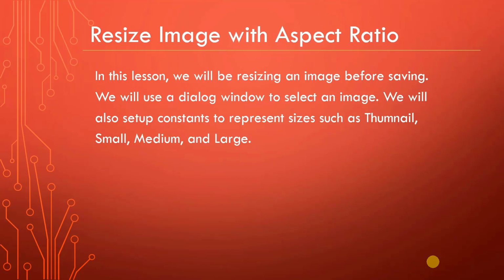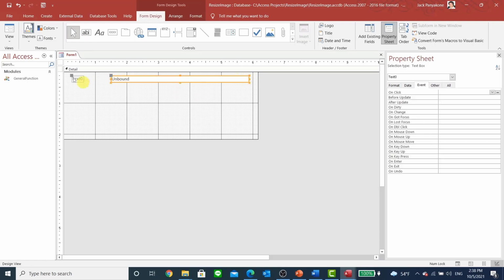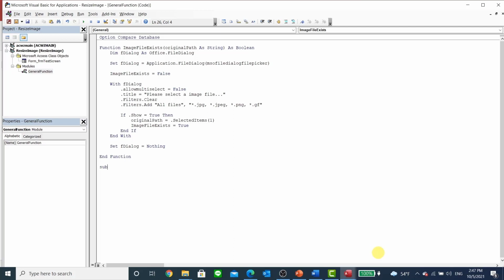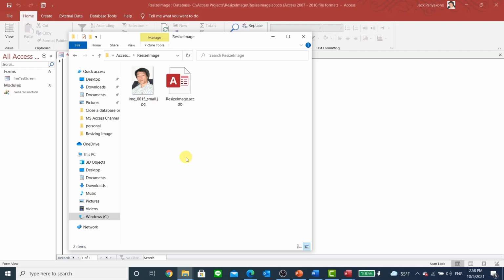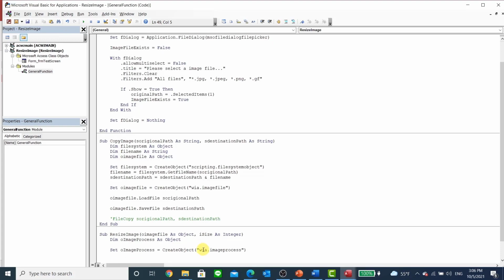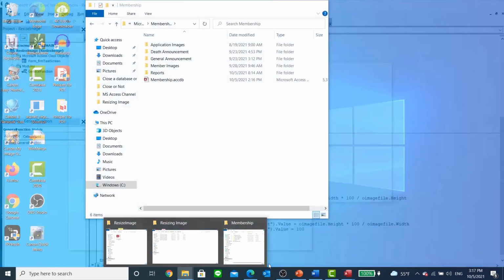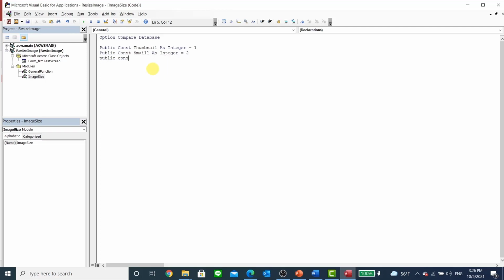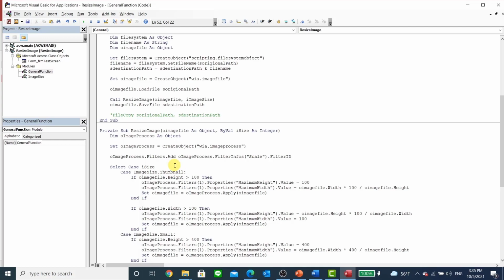How to resize an image with aspect ratio TUTORIAL - Microsoft Access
In this step-by-step TUTORIAL video, you will learn how to resize an image before saving. There are four main ideas you will take away from this tutorial

1. How to create a dialog window
2. How to use the FileSystem to get the filename and file extension
3. How to use ImageProcess to process the size of an image
4. And finally, how to use custom constants for defining the image size